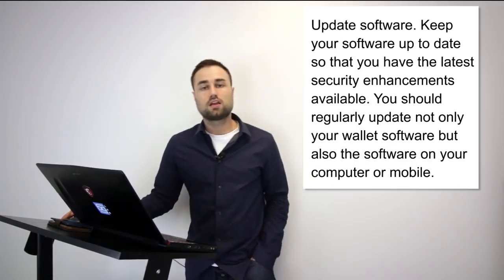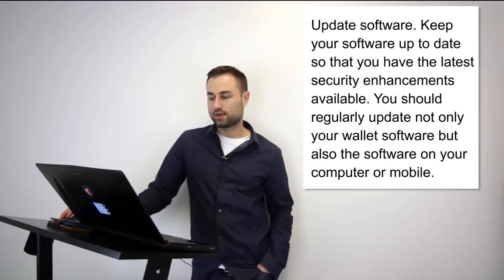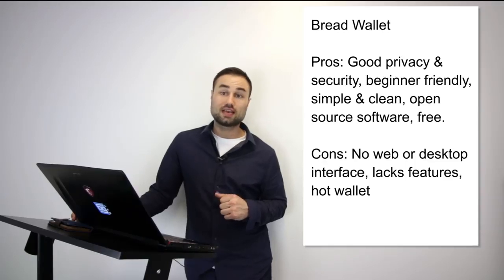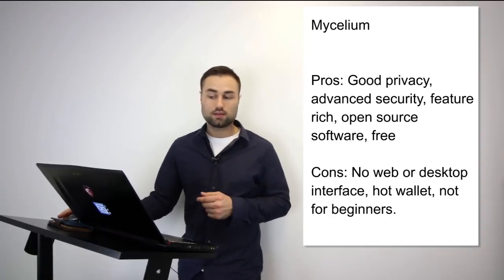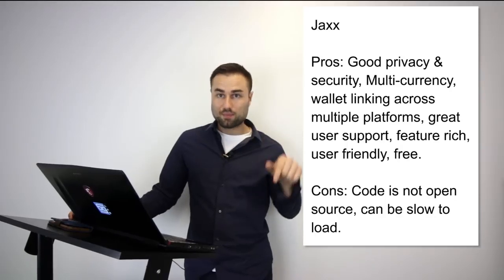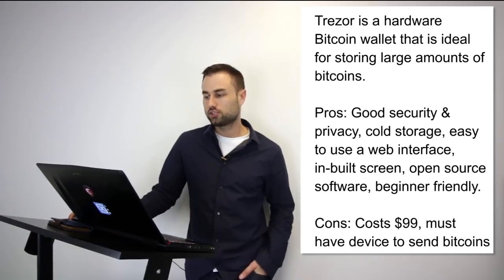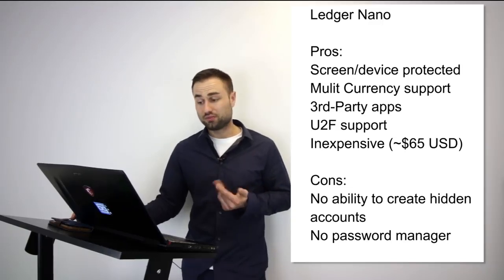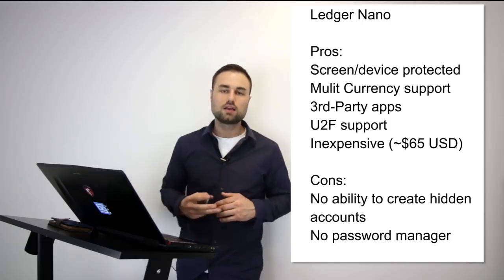Top 5 Crypto Currency Wallets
It's starting to look more and more like Craig Wright is Satoshi Nakomoto. I am a person who tries to be unbiased about my opinions. But when I read Craig's Medium posts and based on how he carries himself. These are not the actions of a con man.

Also I read a lot of his posts on medium.

Best Crypto Clothing Store Online
Trust we checked.
"The revolution will not be centralized"

We also have a discussion and trading group